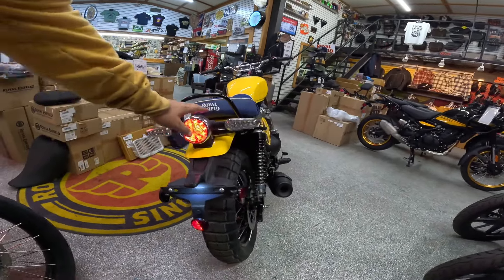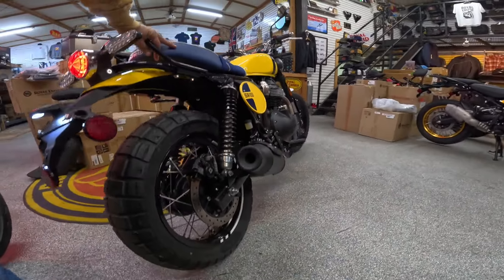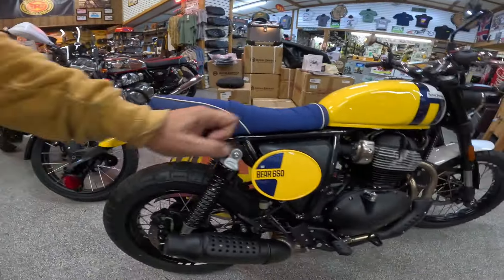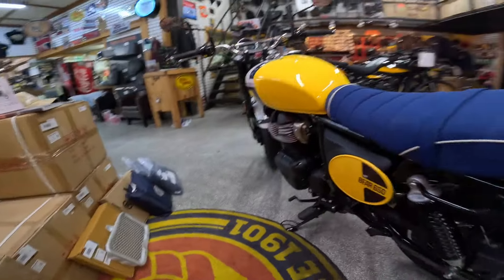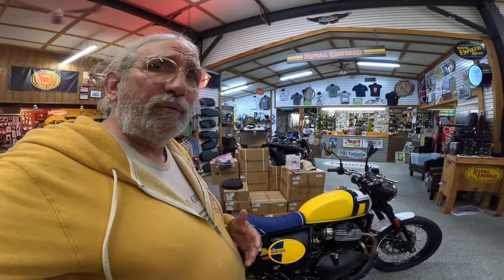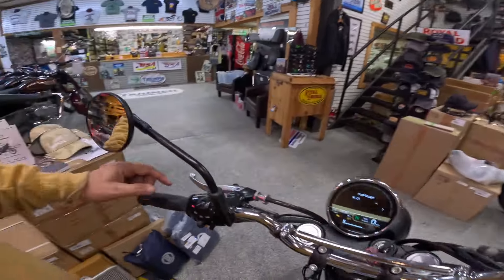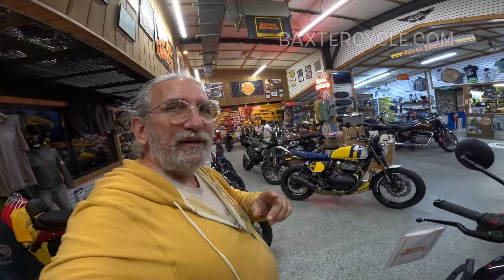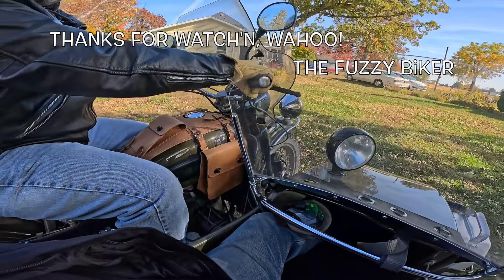Royal Enfield Bear 650 - Let's Touch This Motorcycle - Wahoo!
Let's take a closer look at this wonderful new Royal Enfield INT 650 Bear. Wahoo!
Baxtercycle.com